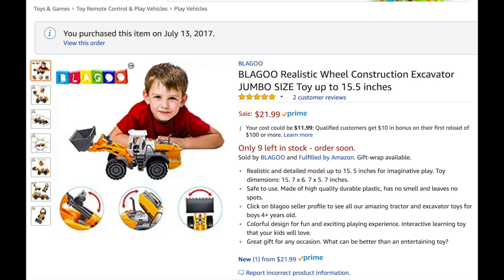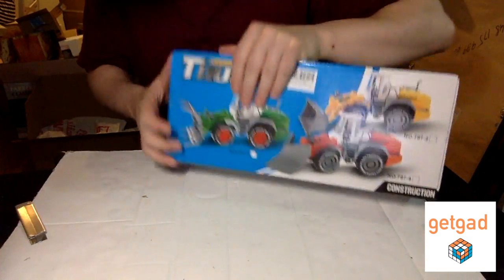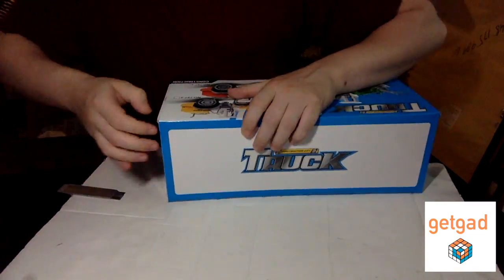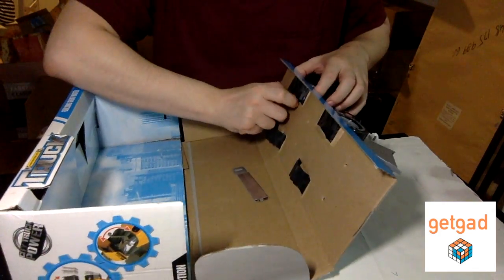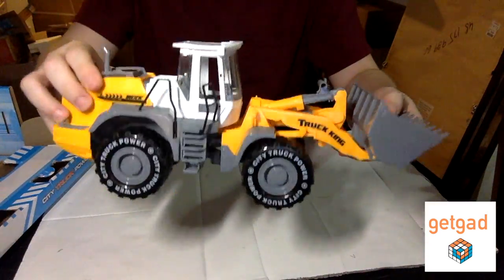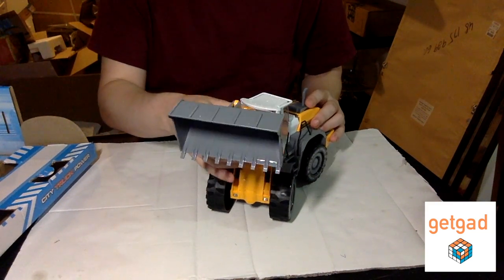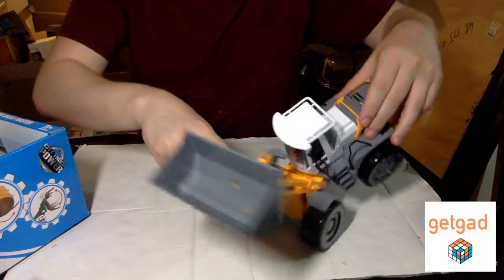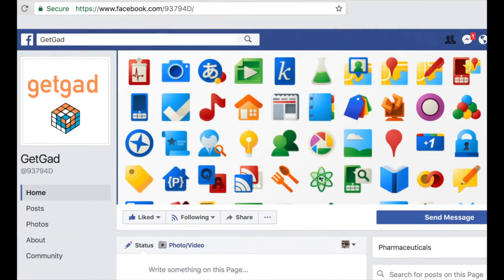Toy Excavator by Blagoo – Unboxing & Product Review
Cute & Detailed

PROS: Cute toy, very detailed and good looking

CONS: has sensitive parts for 3-5 yr olds